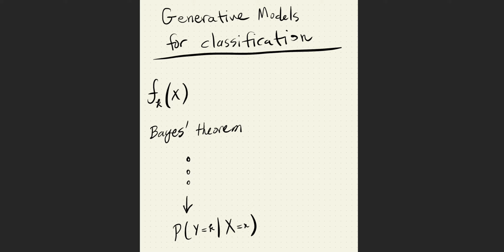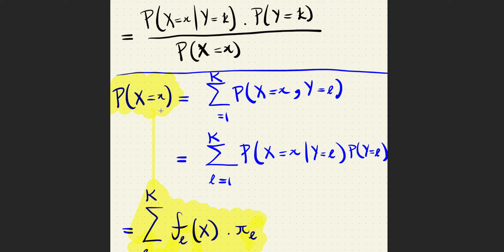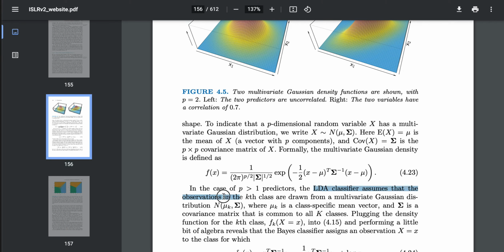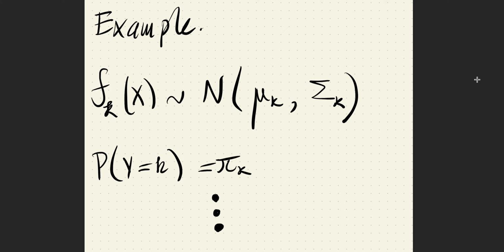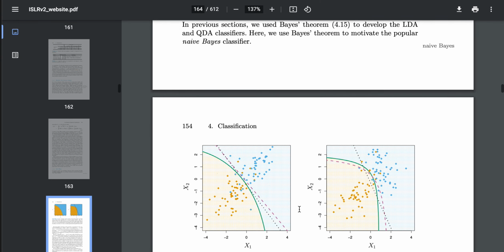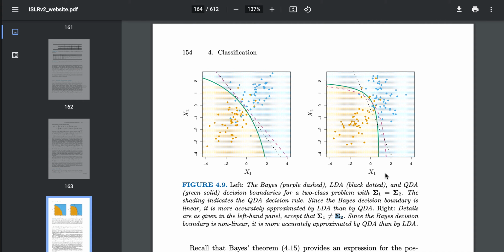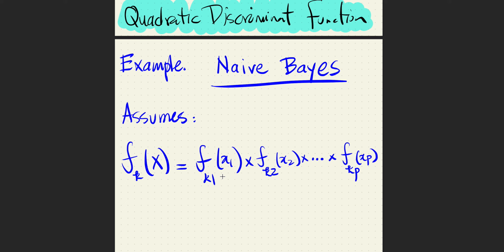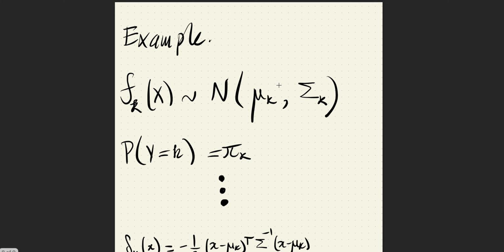GenMod LDA QDA NaiveBayes